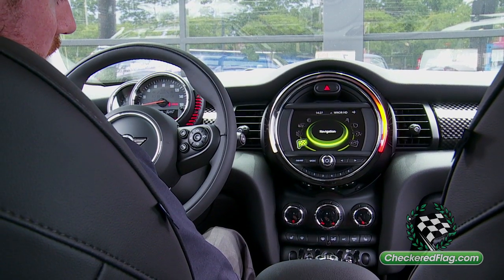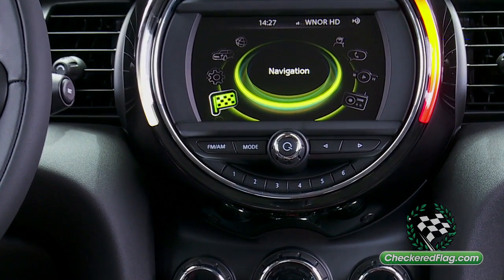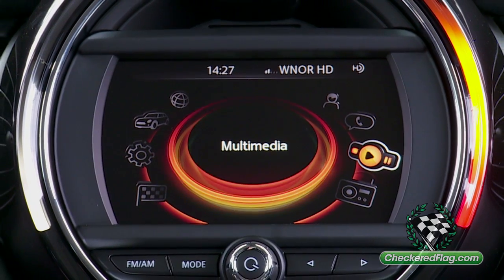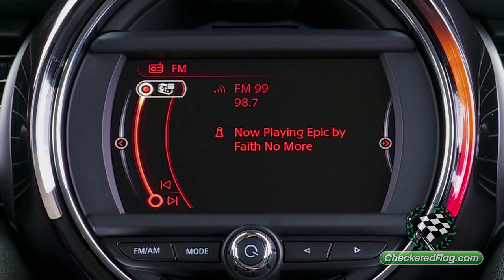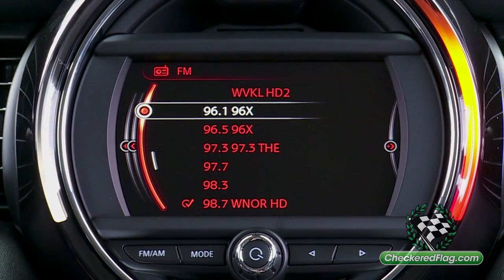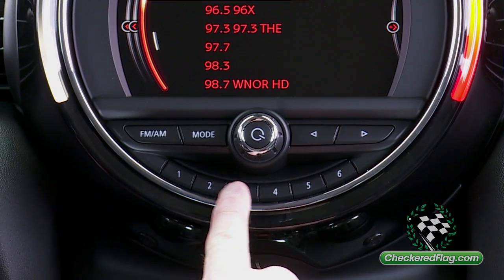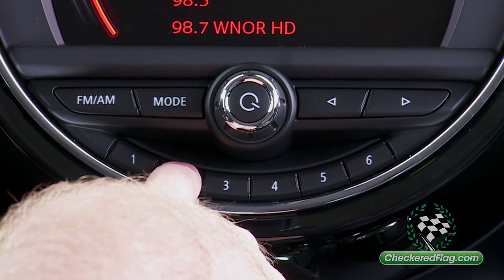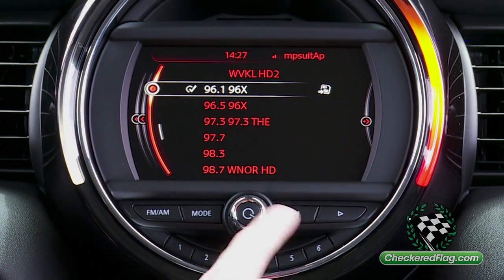How to Program Radio Stations in MINI with Visual Boost Option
Quickly set your favorite radio stations on hot keys in your new MINI Cooper.  Select the station and long hold the desired hot key.  Programming MINI radio features made easy by Checkered Flag MINI.